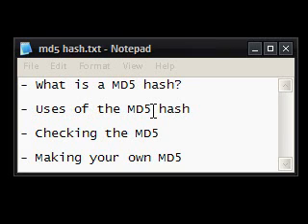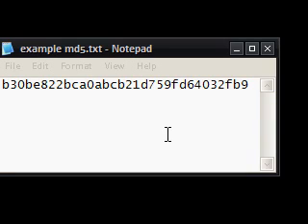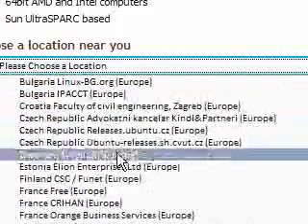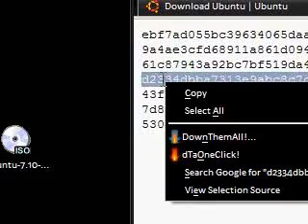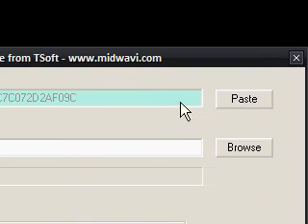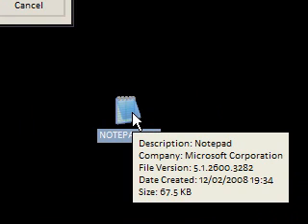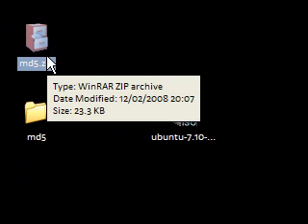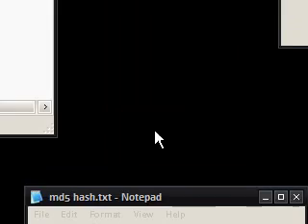What is an MD5 Checksum (Hash)? Important for downloads.